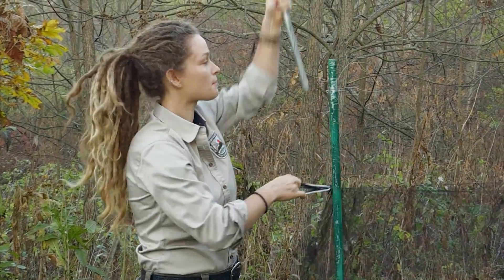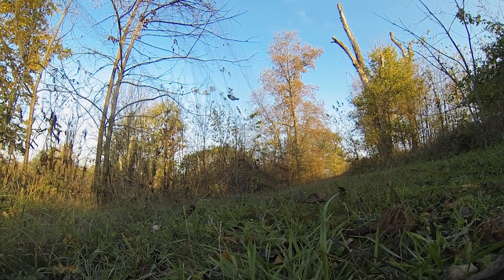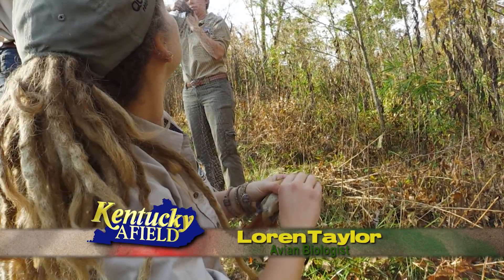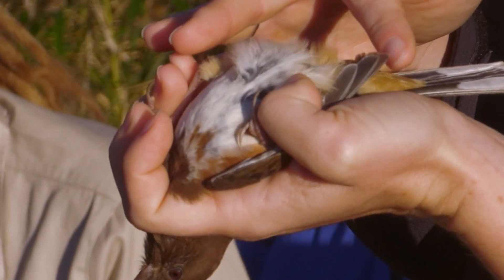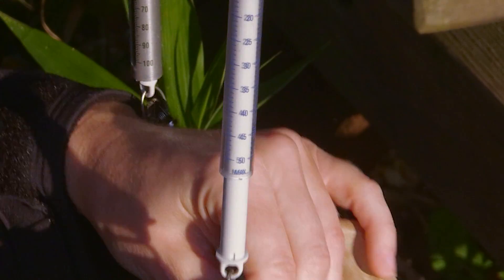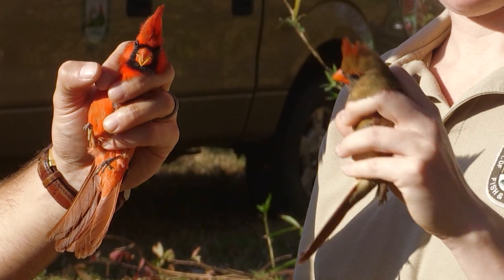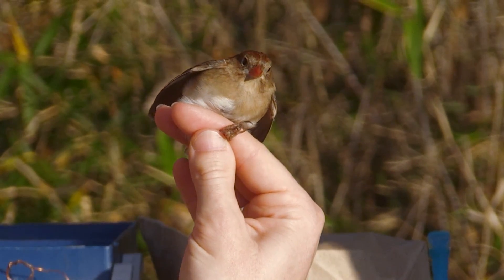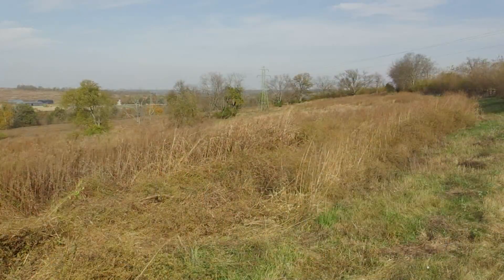Mist Netting for Songbirds at Shaker Village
Join Chad and KDFW Avian Biologist as they place mist nets for songbirds at Shaker Village in Central Kentucky. These non-game species are an important aspect of our ecosystem. Find out how management efforts related to them affect game species.